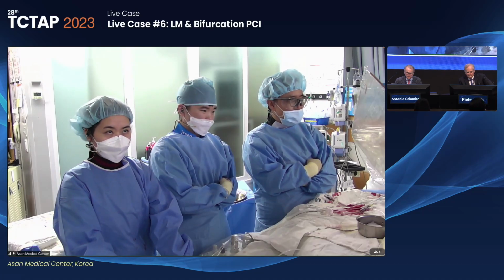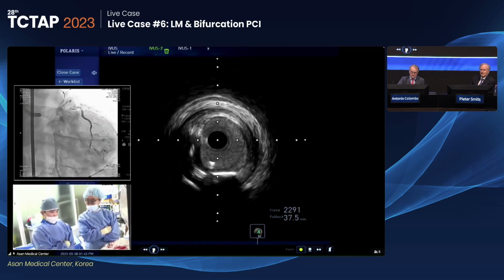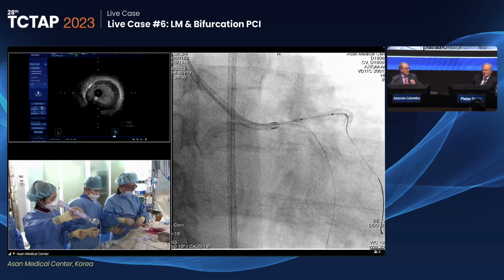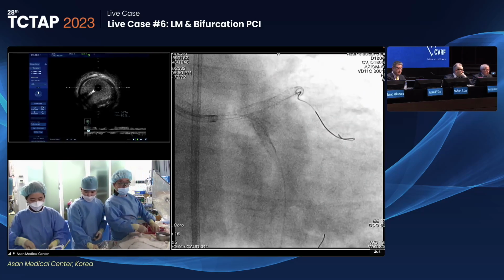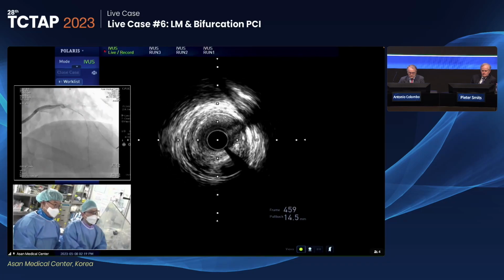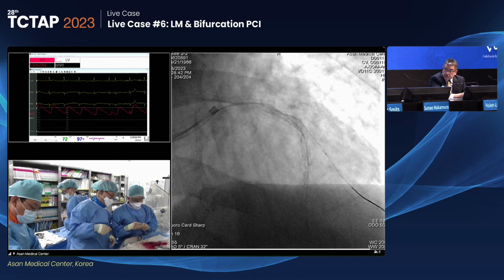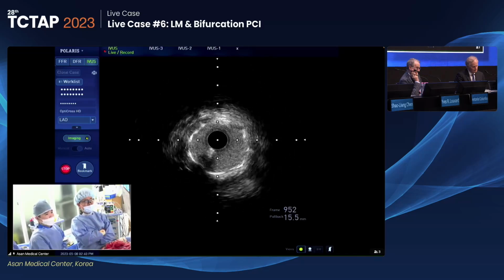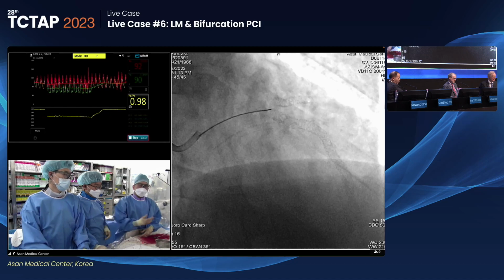[TCTAP 2023] Live Case #6: LM & Bifurcation PCI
Live Case #6: LM & Bifurcation PCI

00:00 Session Introduction

1:30 PM ~ 2:50 PM
Coronary Theater, Walker Hall, Level 1

Moderator(s): Antonio Colombo, Pieter Smits
Panelist(s): Shao-Liang Chen, Soon Jun Hong, Hsien-Li Kao, Hyunjong Lee, Michael S. Lee, Mamas Mamas, Sunao Nakamura, Masaaki Okutsu, Ping Tim Tsui

1:06 Asan Medical Center, Korea: Case #4
- 1st Operator : Duk-Woo Park, 2nd Operator : Yong-Hoon Yoon

36:17 Asan Medical Center, Korea: Case #5
- 1st Operator : Do-Yoon Kang, 2nd Operator : Hanbit Park